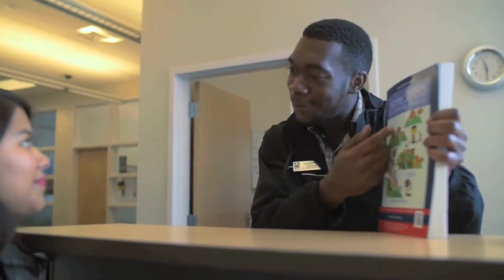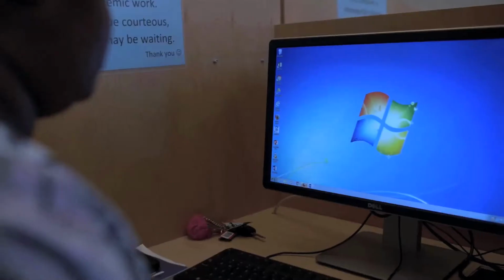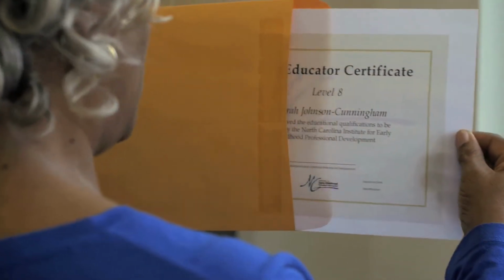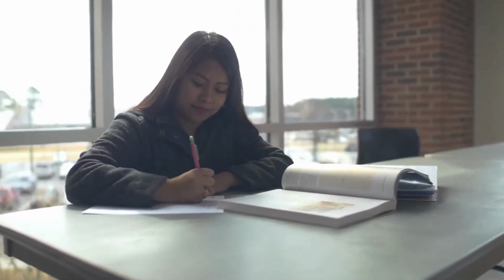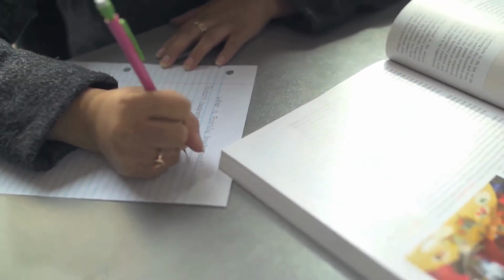ELA Early Childhood